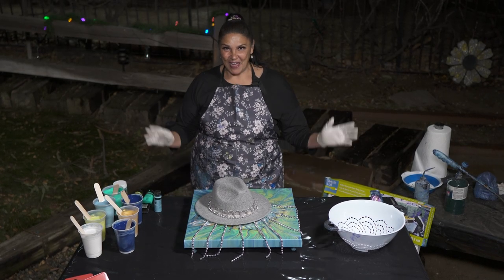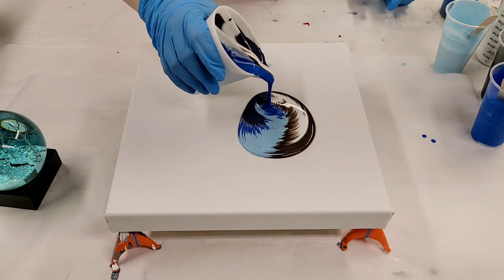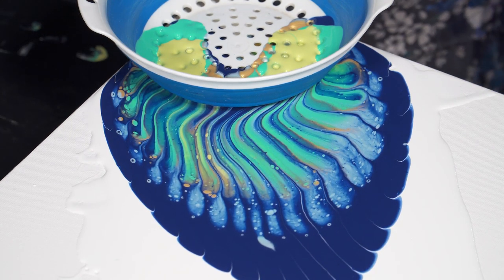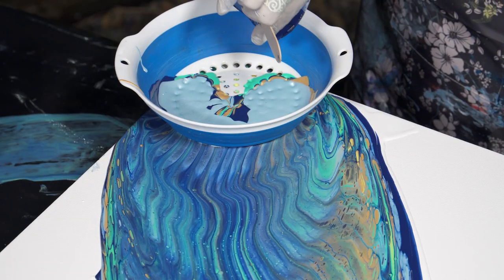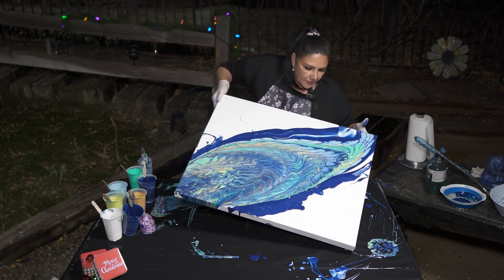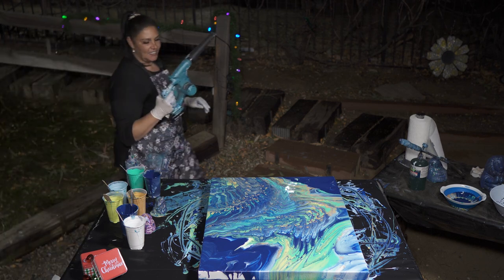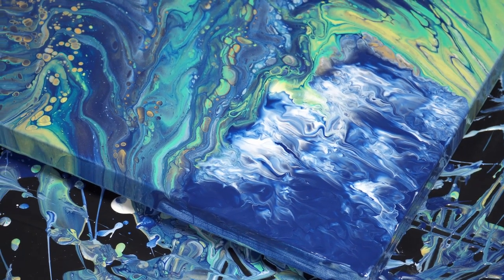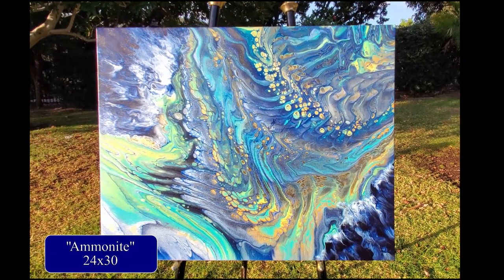A Very Merry Christmas Collaboration with Mixed Media Girl, Sarah Mack & Masse Art Studio! Awesome!!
Acrylic Pouring Very Merry Christmas Collab Mixed Media Girl Sarah Mack Masse Art Studio

Hello Friends! Welcome back! Today we are pouring the colors Santa sent to me for our Very Merry Christmas Collaboration with 4 other amazing artists, Mixed Media Girl, Marcy Ferro, Sarah Mack, and our Spicy Boys, Lee & Jeremy Masse of Masse Art Studio!  I am so excited about this pour!  Remember Santa sent me a colander as my inspiration gift.. so I watched as many videos as I could find (Thank you Molly Leach and Olga Soby!) and then I tried it off camera a couple of time to get the hang of it.  I was not very happy with the results, which made me really  think about what parts I didnt like and why... and how to correct them.

Colors
Golden's
 - Prussian Blue
Liquitex Basics
  Metallics
   - 24K Gold
Folk Art
 - Metallic Ice Blue
Amsterdam
 - Titanium White
Masters Touch
 - Opal Glitter Medium
Pouring Medium:
MiX by Karpata.art

The first thing I didnt care for much in my two tries was the muddiness.  I realize I had used a lot of white in the center and that I layered my cup with a lot of white, so no surprise that it all got very muted.  The other thing I realized (after washing fruit in my kitchen with a small colander) is that the one Santa sent me had longer wavy lines cut out of the colander, vs a more traditional one with holes.  I also was not
To fix the problems, first I decided to use the smaller colander from my kitchen, and I decided not to layer a cup, but to pour each color in individually..

I am very very happy with the results of using the colander this way, I think it created some beautiful details.  Im also very happy with choosing the Prussian blue and 24K Gold to go with the colors Santa sent.  The darker Prussian blue creates a beautiful stage for the other colors to perform on.  I was also pleasantly surprised by the Masters Touch Opal Glitter Medium. I can definitely see it when the light hits it just right, creating a very magical effect.  I learned a lot in this pour, and had a lot of fun thinking how to use the tools I had to create what I wanted.

The dried piece has some beautiful curves in it that remind me of Ammonite, that gorgeous Fibonacci spiral fossilized forever.  Im calling this piece Ammonite.

It was a pleasure to work with such talented artists, everyone was so professional and dedicated to this project, but most of all we had a lot of fun!  I will list all of their links here for you.  We are airing these videos back to back with live premieres, so be sure to set reminders!

Thank you all so much for being here with us!  I hope you enjoy the other 3 videos!
Happy Holidays, Merry Christmas, and Happy Hannukah to all of you!
Much love from our home to yours.

God Rest Ye Merry Gentlemen - Traditional
O Christmas Tree (Jazz Version) (Instrumental Version) - The Evergreen Trio
O Holy Night (Piano Version) - Johannes Bornlof
Silent Night (Traditional Version) - Traditional
The First Noel - Traditional
The Twelve Days of Christmas - Traditional
Xmas Shoppin' - Mike Franklyn